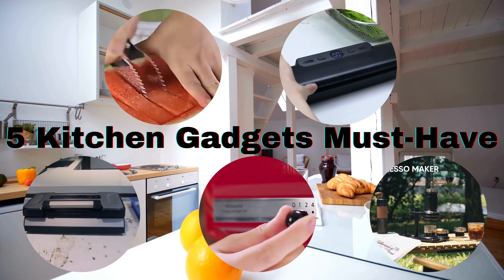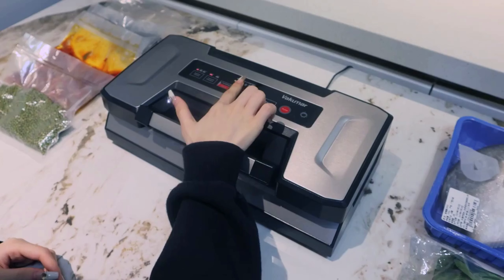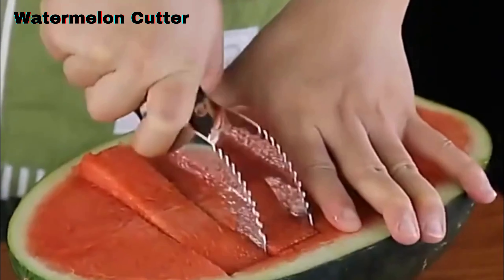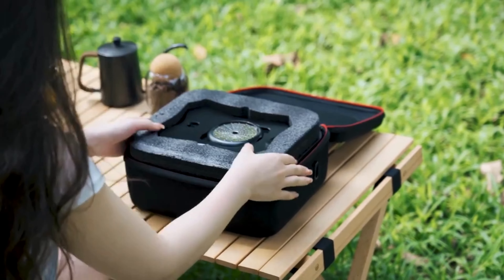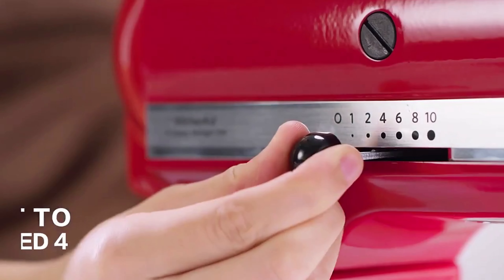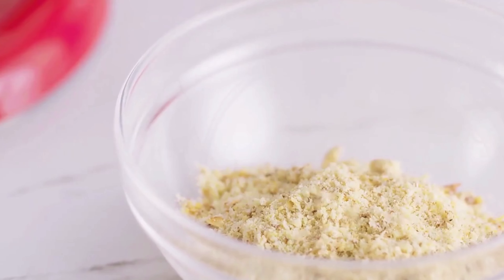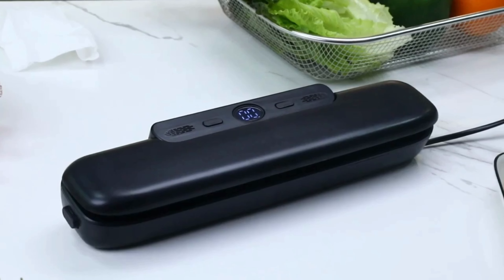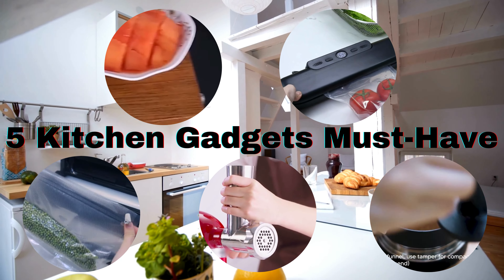5 Kitchen Gadgets Must-Have | Making Cooking Easier!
The Watermelon Cutter is a handy kitchen tool designed to make slicing watermelons a breeze. It features sharp, stainless steel blades that effortlessly glide through the watermelon's flesh, giving you perfect, mess-free slices in seconds. This gadget not only saves you time and effort but also ensures uniform and attractive watermelon servings, making it a must-have for hot summer days and parties.
Meat Grinder:
The Meat Grinder is a versatile kitchen appliance that allows you to grind your own meat at home. It typically consists of a powerful motor and various grinding attachments for different textures. By using a meat grinder, you can control the quality and freshness of the meat you use in your recipes. It's ideal for making homemade burgers, sausages, meatloaf, and more, giving you the freedom to customize flavors and textures to your liking.
Vacuum Sealer Machine:
A Vacuum Sealer Machine is an essential kitchen gadget for food preservation. This device uses specially designed bags to remove air from around the food, creating an airtight seal that extends the shelf life of perishable items. It's perfect for storing fruits, vegetables, meats, and leftovers, preventing freezer burn and reducing food waste. Vacuum sealing locks in the freshness and flavors of your ingredients, ensuring they stay as good as the day you sealed them.
Manual Espresso Maker:
The Manual Espresso Maker is a compact and portable coffee machine designed for coffee enthusiasts who crave the rich and robust flavors of espresso. Unlike bulky electric machines, this gadget is hand-operated, allowing you to manually control the coffee extraction process. With a manual espresso maker, you can brew espresso shots with precision, achieving the perfect balance of aroma, flavor, and crema. It's an excellent choice for those who appreciate the art of coffee making and want to enjoy espresso at home or on the go.